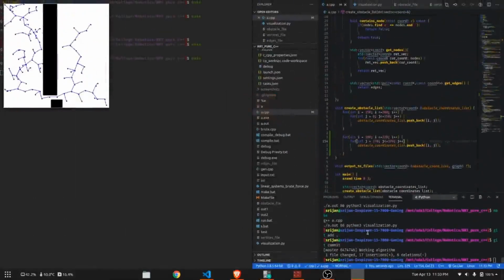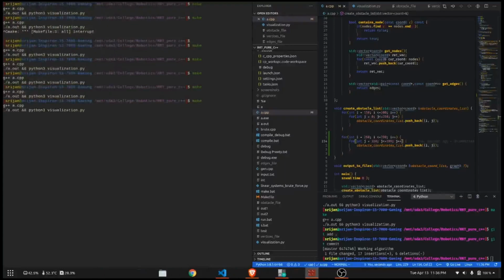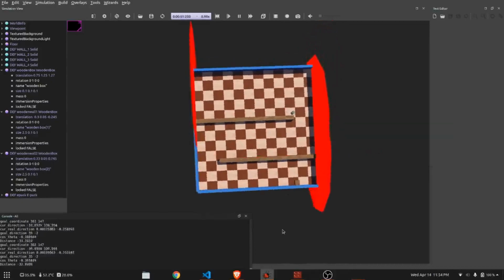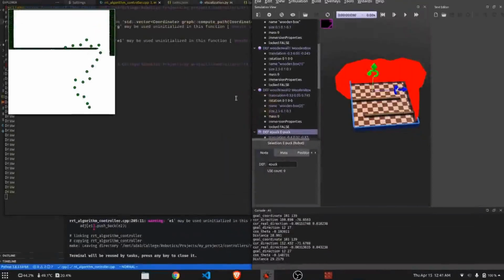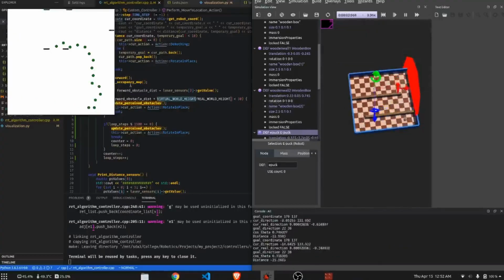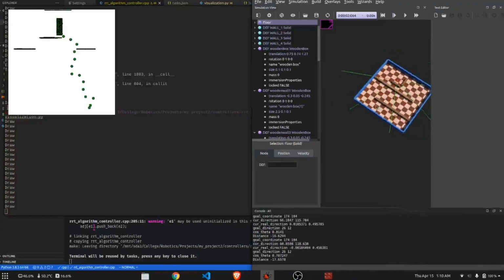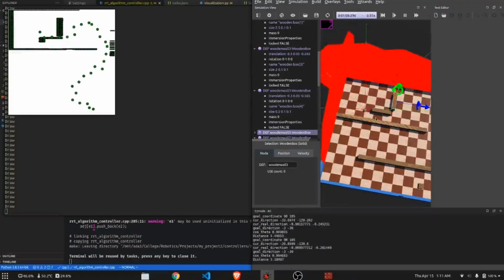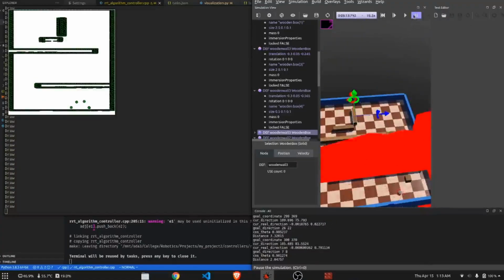Webots RRT and Occupancy Grid Mapping